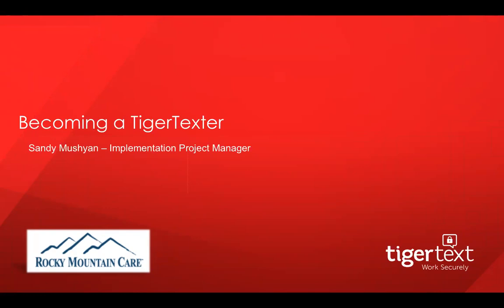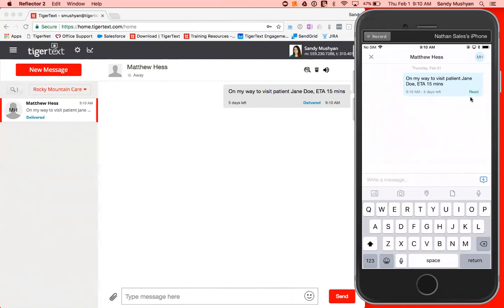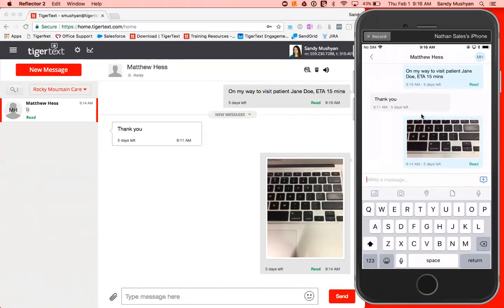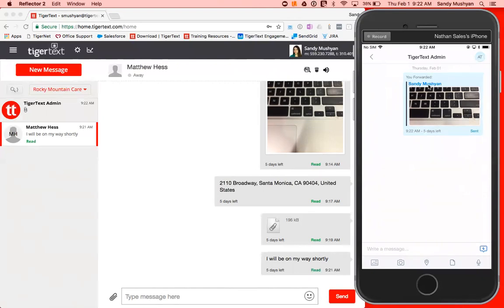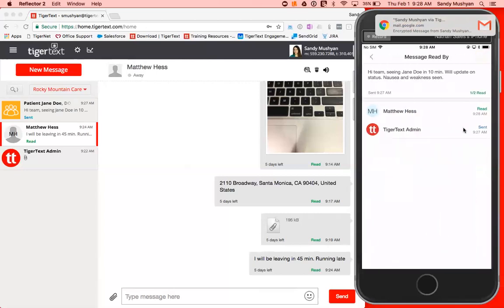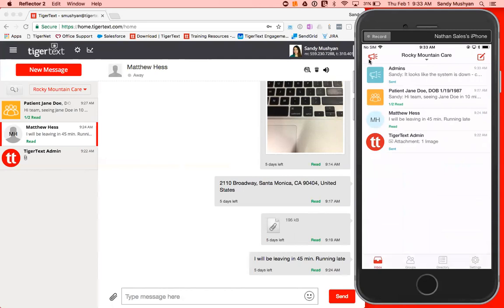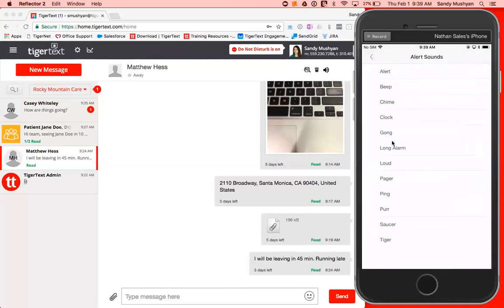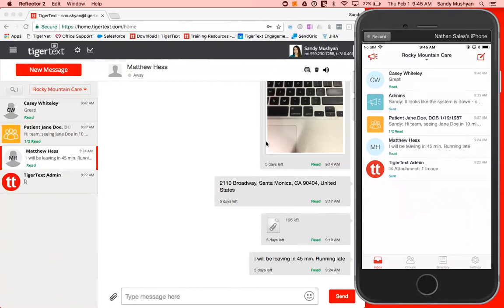RMCARE TigetText training